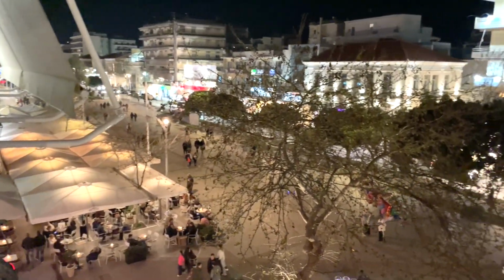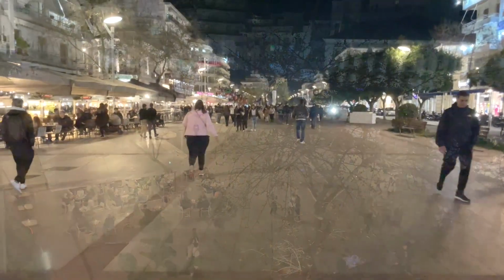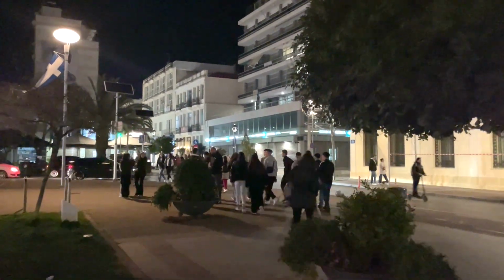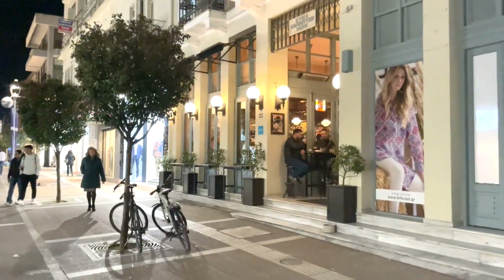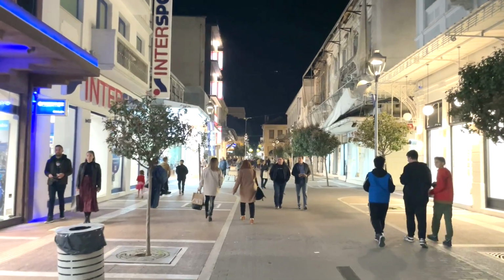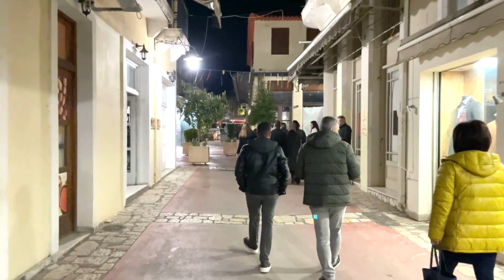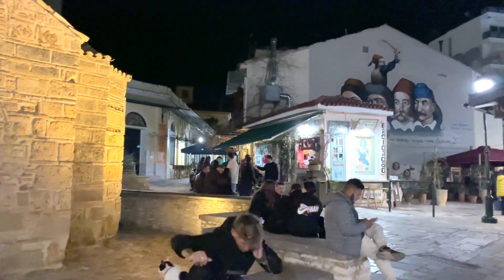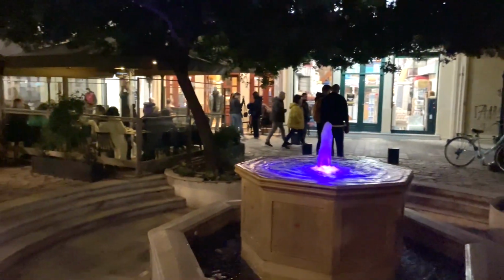🇬🇷 KALAMATA Nightlife, Peloponnese, Greece.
Kalamata is a major town and beach resort in the Southern Peloponnese, Greece.

Here we explore it's vibrant nightlife, City Centre and Old Town.

Popular in the summer with holiday makers and vacationers, it is also busy as a commercial hub and shopping destination in the winter.

The major attraction is the beach, but Kalamata also has the benefits of a Byzantine Castle, a Cathedral, a medieval old town, a modern commercial shopping area, a Marina and Harbour, and uniquely a Municipal Train park!

If you are touring the Peloponnese, or perhaps looking for an extended day trip from Athens, then Kalamata is worth considering, with great transport links to Athens, via fantastic roads, for car or regular bus. The marina and Harbour are also a destination for sail boats in the summer, plying the coast and the Aegean.

If you wish to HIRE A CAR to Explore Greece I suggest you use a comparison site.
Discovercars is 'Highly Rated' by customers and offer car rental deals in Greece and beyond from many companies and locations.
They offer competitive rates, NO hidden costs, free cancellation and 24/7 customer service. Check them out using this link;

Ferries can also be taken to Crete from this Kalamata. The town is a good base for visiting the Mani Peninsula, Koroni or Sparta.

The town is also famous of course for the Kalamata olives, eaten world wide.

00:00 Introduction
00:20 Aristomenous Square, Kalamata
01:22 Ancient Greek Pharae and Modern Kalamata
03:06 Greek Independence 1821
04:37 Olive Pressing
05:20 Kalamata and World War 2
06:28 Byzantine Kalamata and Ottoman, Venetian History
08:59 Kalamata Old Town
09:57 Kalamata Bars and Nightlife
11:05 Hero's of the revolution
12:15 Visiting Kalamata
13:00 Finally a Drink
13:51 A little more night life early am.
14:29 Wrap up and to bed